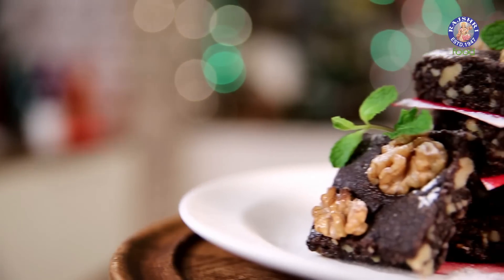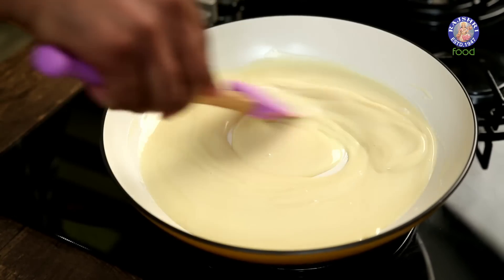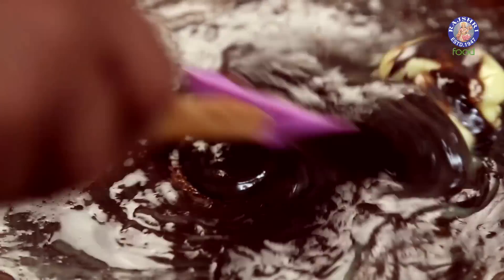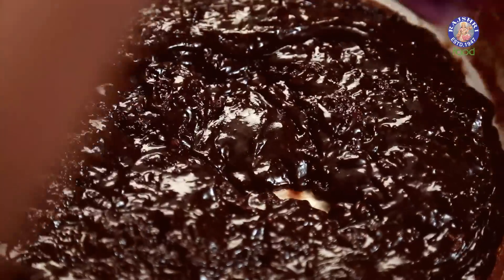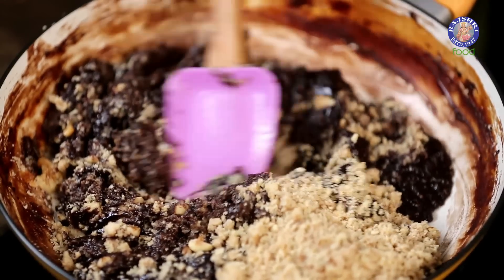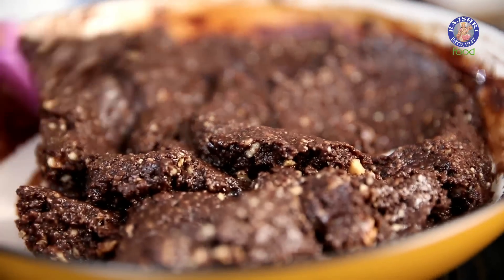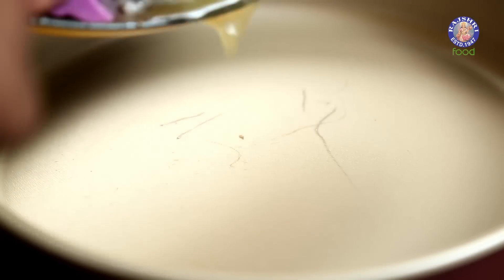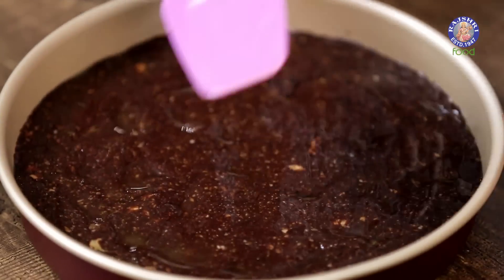Chocolate Walnut Fudge Recipe | Popular Dessert Recipe | The Bombay Chef - Varun Inamdar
Learn how to make perfect & delicious Chocolate Walnut Fudge at home from our chef Varun Inamdar on Rajshri Food.

Fudge generally brings to mind a chewy texture and rich mouth-feel, which make one drool just at the thought of it. This Chocolate Walnut Fudge is sure to live up to your expectations! Little bits of walnuts are nothing short of a treasure in every bite, as they are an exciting contrast to the chocolaty sweetness of the fudge! Do try and post your comments below.

Ingredients:

400 grams Condensed milk
120 grams Grated Dark chocolate
40 grams salted butter
400 grams toasted walnuts, coarsely crushed
100 grams toasted walnut halves for garnish
Garnish
Red paper
Mint
Icing sugar

Method:

- In a pan, add condensed milk and cook it.
- While condensed milk is cooking, add chopped dark chocolate and allow it to melt completely.
- While the chocolate is cooking, add salted butter.
- On a low flame allow the mixture to boil for 3 to 4 minutes.
- Add coarsely crushed walnuts to this mixture and mix it well.
- Allow it to cook for 2 minutes.
- Once cooked, transfer the mixture in to a pan or a mold.
- Tap the mixture in to the mold evenly and decorate it with toasted walnuts.
- Bring it to room temperature or refrigerate it for 10 to 15 minutes.
- Delicious Chocolate Walnut Fudge is ready to be served!